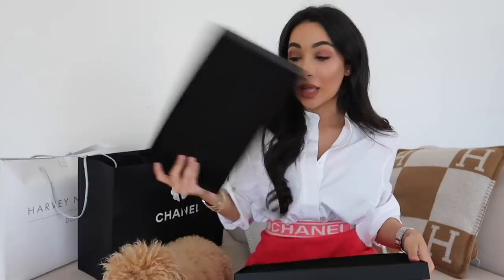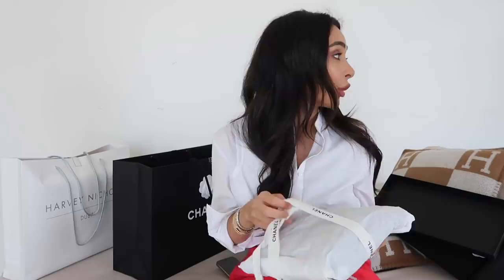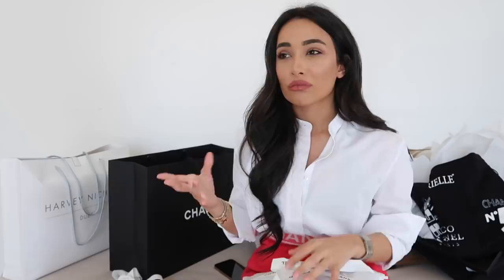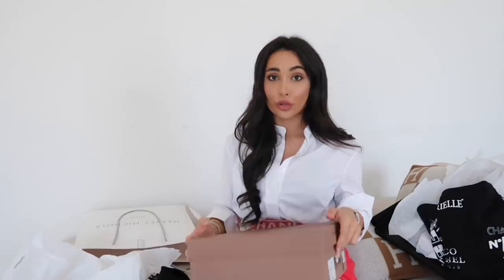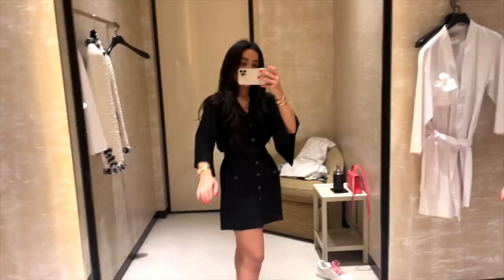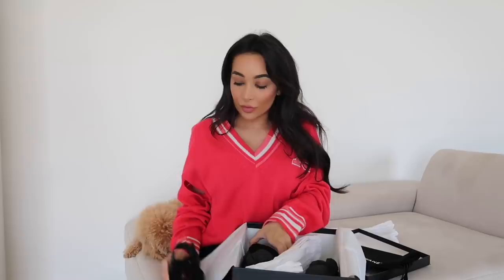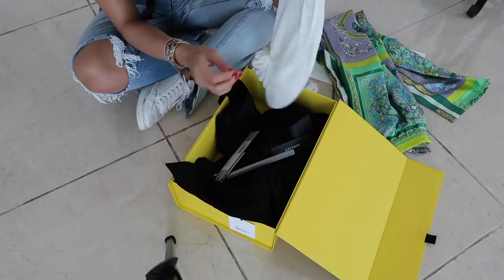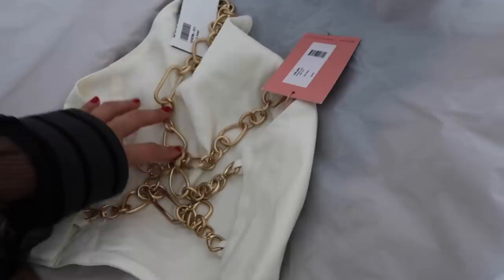$11,000 LUXURY HAUL | Chanel, Versace, Cult Gaia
I picked up some amazing pieces for Spring/Summer 21 from Chanel, Versace & more amazing brands.

5. Cartier Bangle (Nail with diamonds)
6. Cartier bangle (Clash de Cartier)
7. Van Cleef Bracelet (mother of pearl)
9. Van Cleef bracelet (black onyx)
12. Bulgari serpenti viper bangle